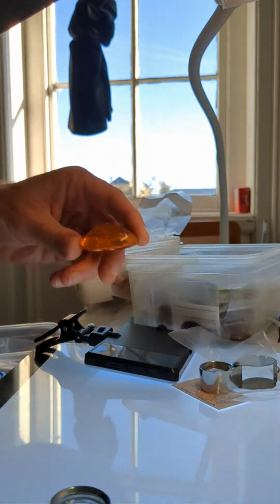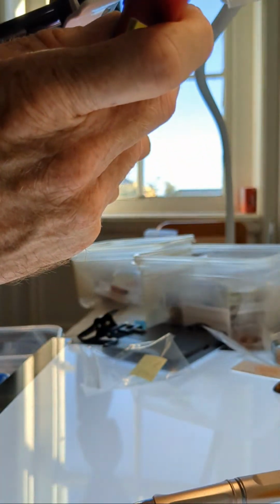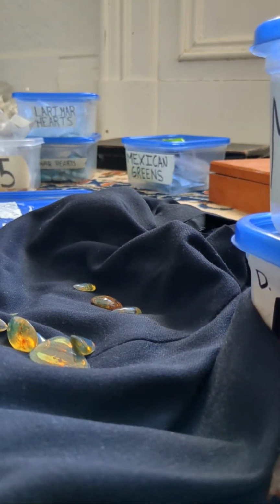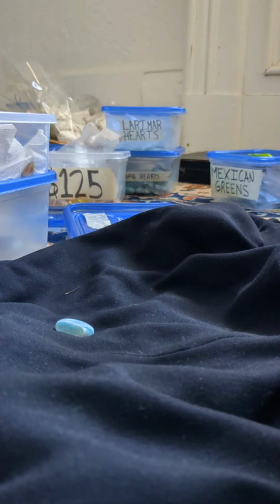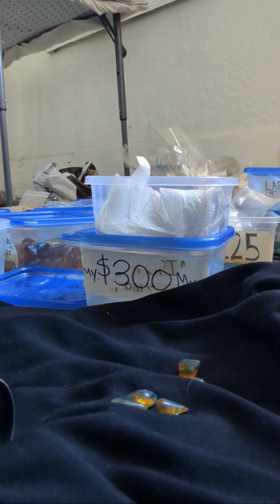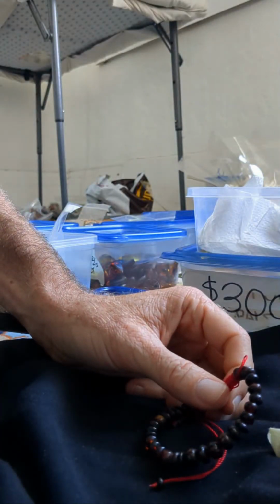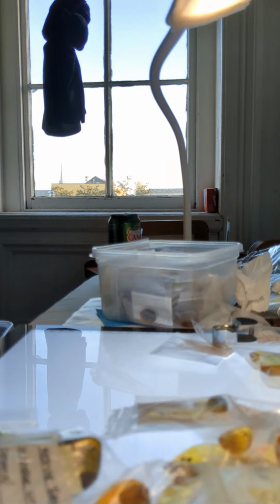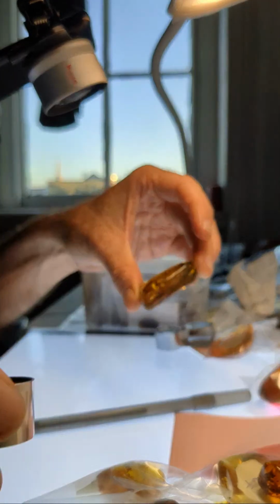Amber Bugs is live!